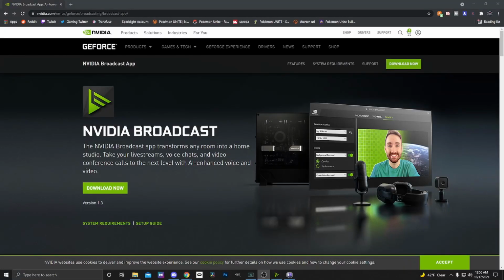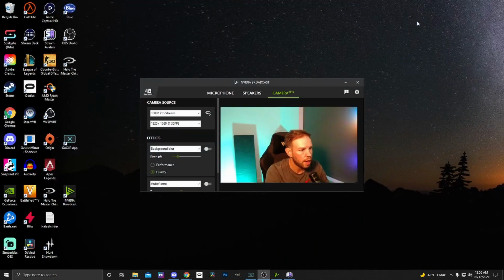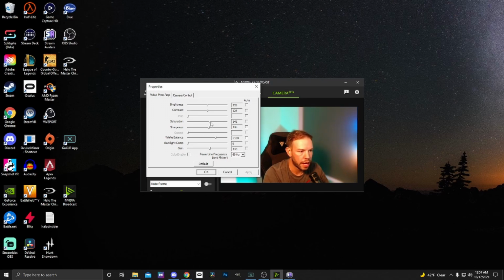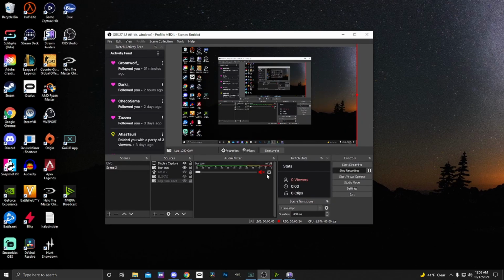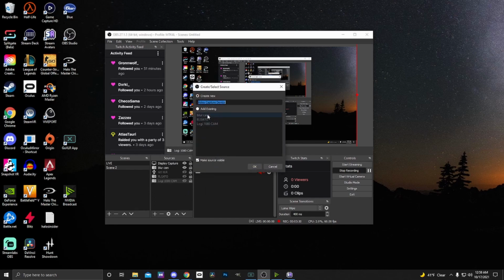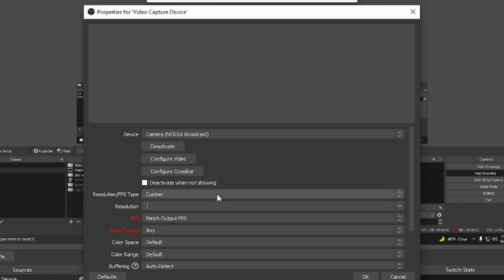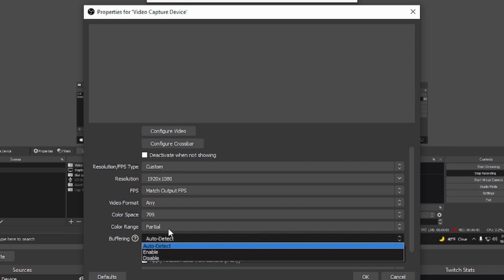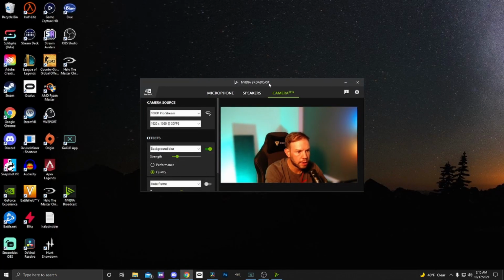The #1 Webcam Setting You're Probably Getting Wrong!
Does your webcam have this good of quality?!(Settings Guide 2024)

This video will walk you through how you can have the best webcam quality in obs. I will show you the settings you need to give your webcam a professional look that usually only expensive DSLR and Mirrorless cameras provide.

Side Note: All of the settings provided in this video can be used regardless of which brand of GPU you have. The only part of the video that is NVIDIA only is the blur effect.

0:00 Intro
0:32 Nvidia Broadcast App
1:19 WebCam Settings
2:38 Add a Source in OBS
3:45 Steps Explained
4:07 Webcam Difference Shown
5:01 Lighting and Settings Overview
5:28 Outro